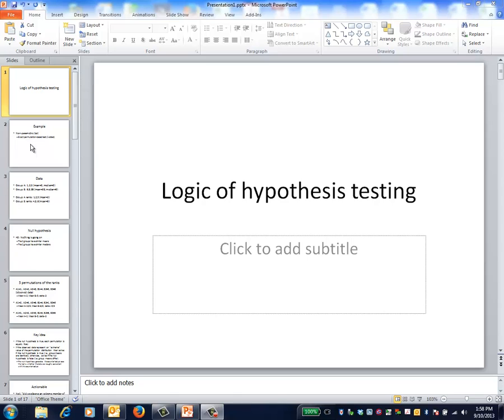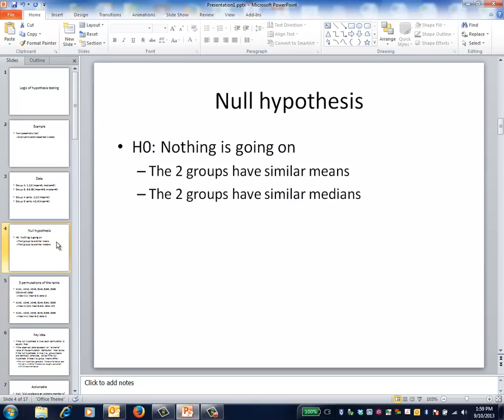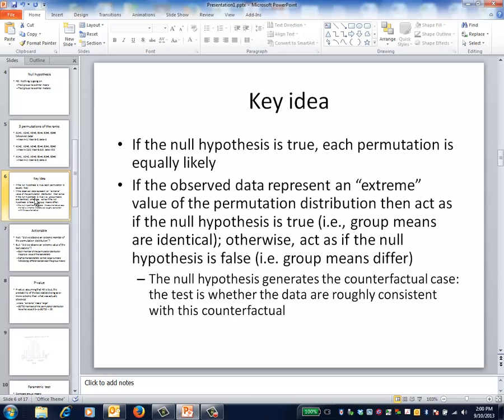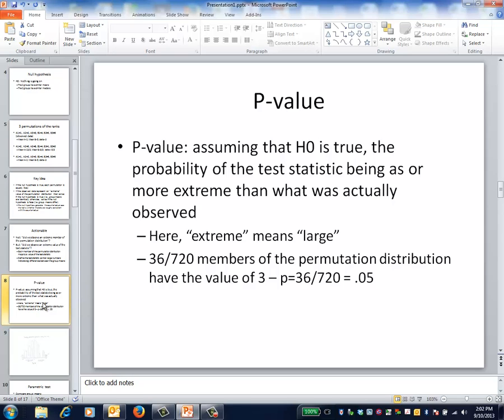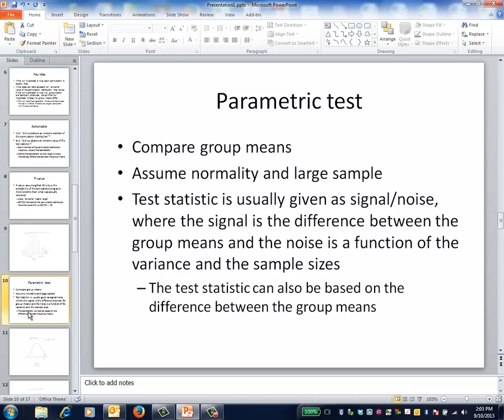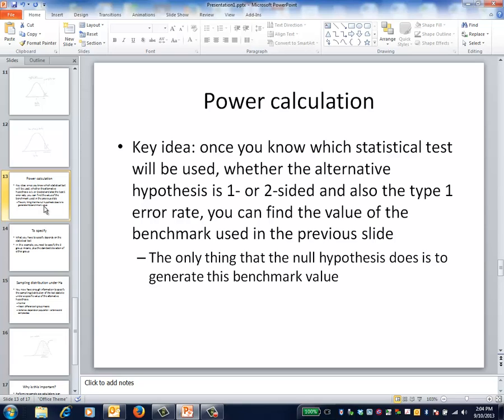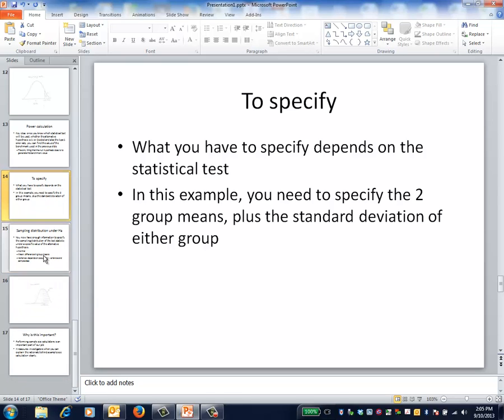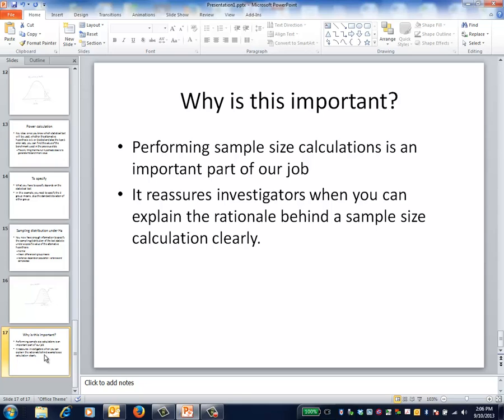logic of hypothesis testing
The logic of a simple hypothesis test and a power calculation